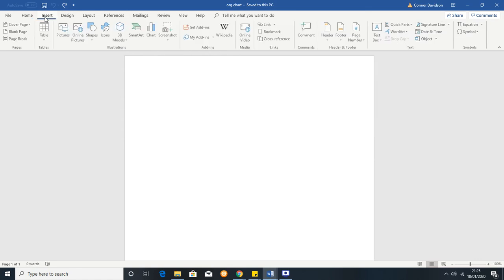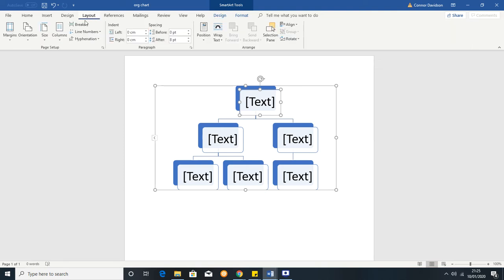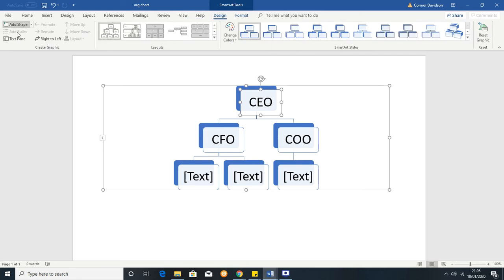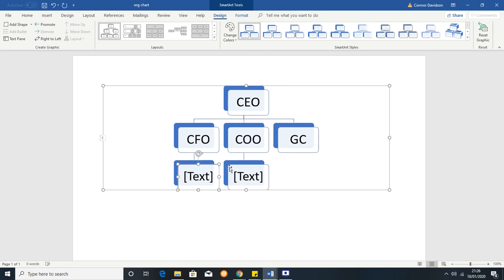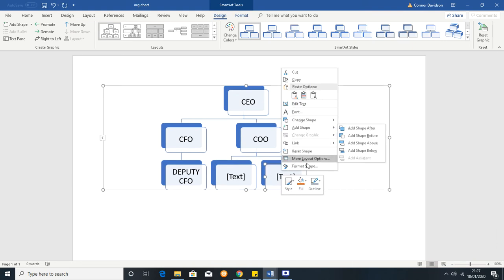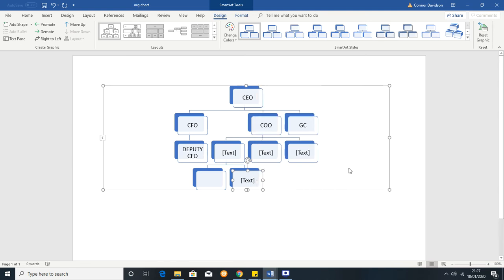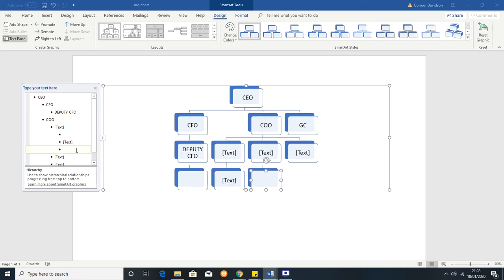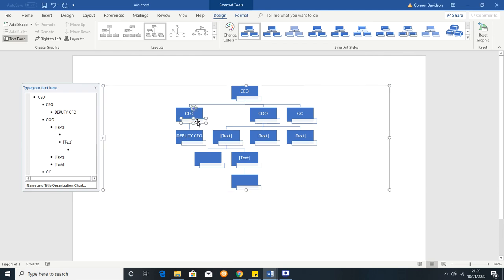How to Make an Organisational Chart in Word Super Easy Step by Step Tutorial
In this video I will teach you how to create a simple organisational chart in Microsoft word. The method here works in Word 2016, Word 2010, Word 2019 and Word 2013. A great looking org chart can really help your business understand how everything works and who reports to who.